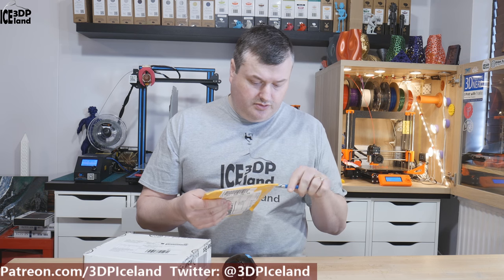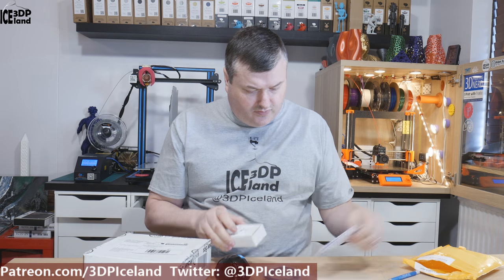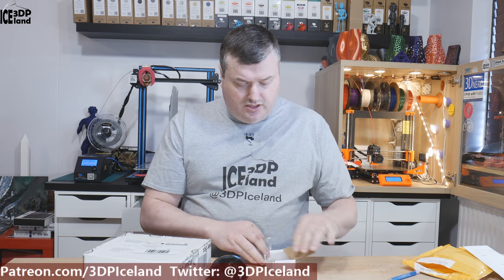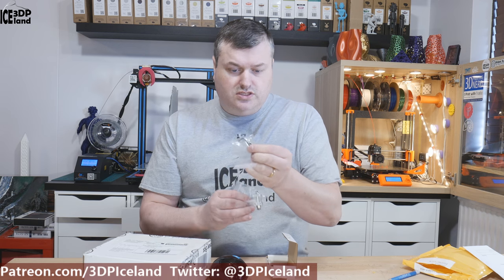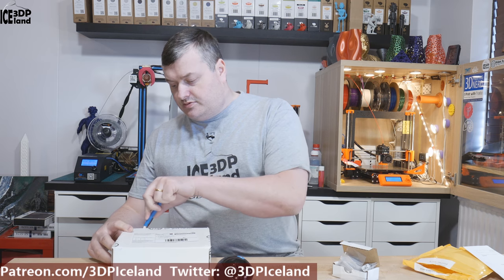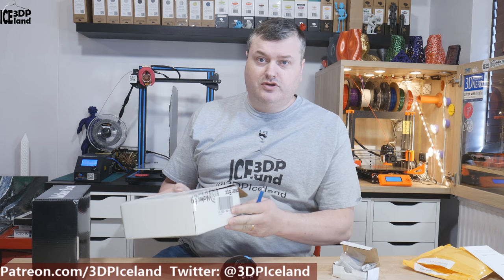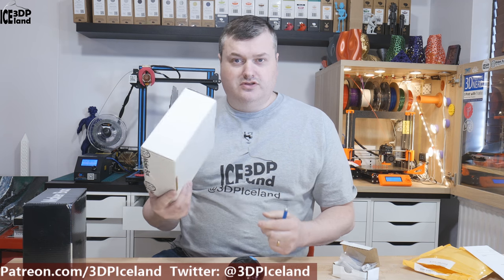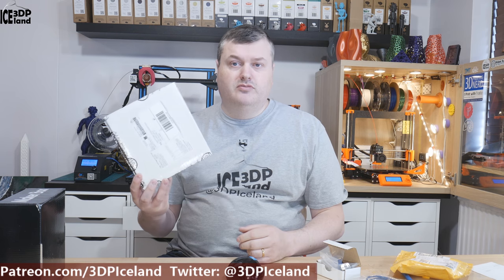I got Mail - Micro-Swiss Hotend and Makerbox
In this video I show you 2 things I got in the mail.

a MakerBox subscription box, and a All metal hotend from Micro-Swiss